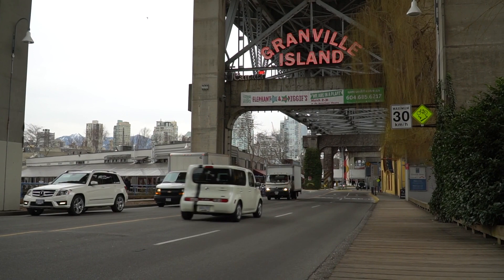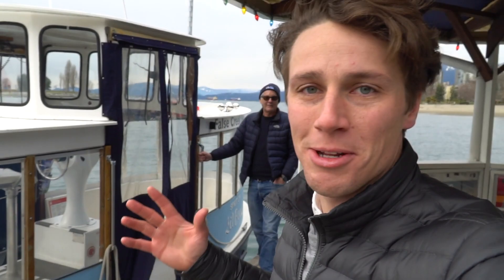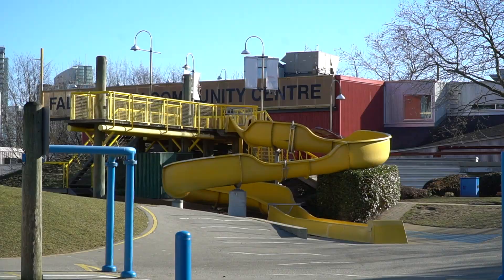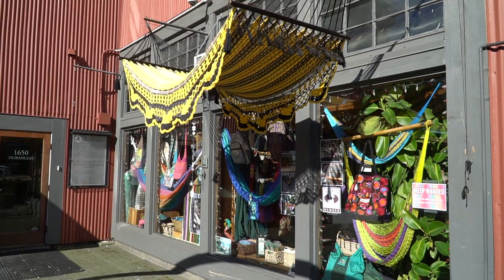Granville Island in under 5 minutes - Vancouver Canada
Enjoy this tour of Granville Island in Vancouver Canada.  If you want to know more, I recommend going to see it for yourself!

Follow on Instagram: @DownieLive

Send me a coffee!

If you visit Amazon.com through the link above, Amazon gives me a little kickback without costing you anything extra.  So it's an easy way to support your favourite Content Creators (like me?!).

DownieLive is a canadian behind-the-scenes adventure channel, hosted by me, Michael Downie.  As always, I don't know where I'm going next, but I know I want you there with me.

-Mike